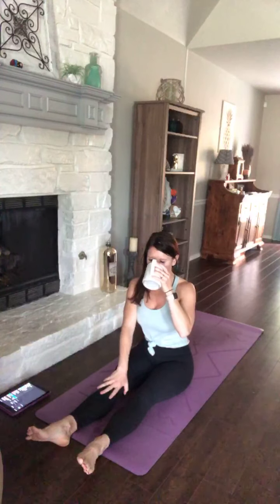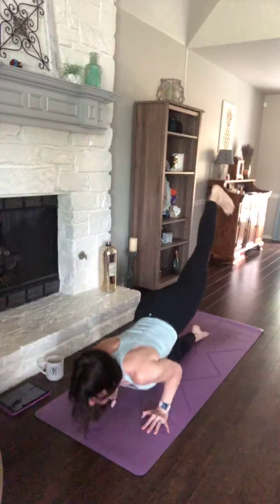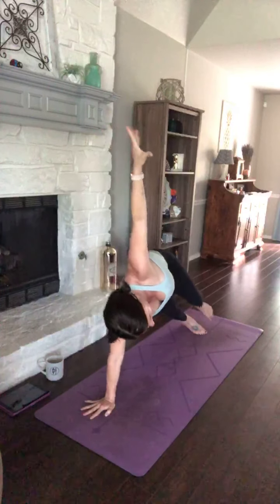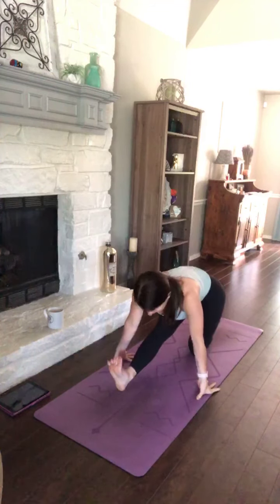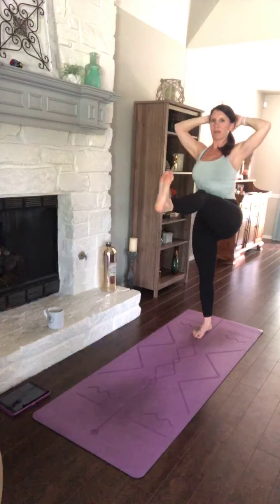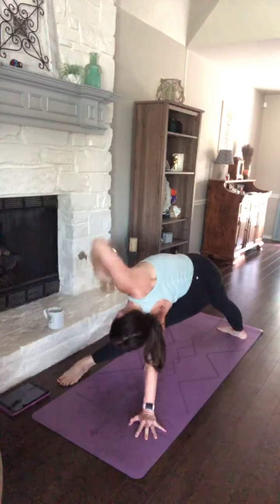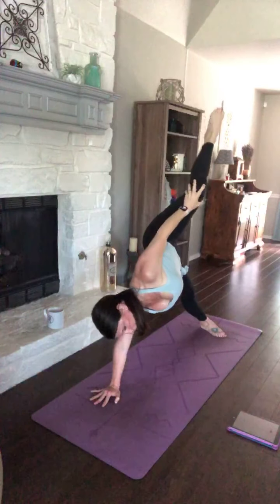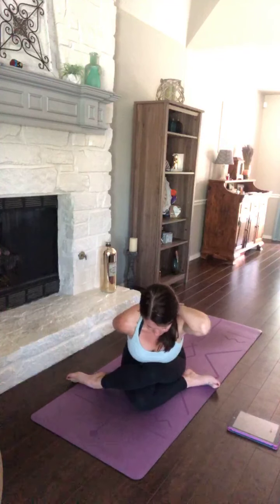Power vinyasa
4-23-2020